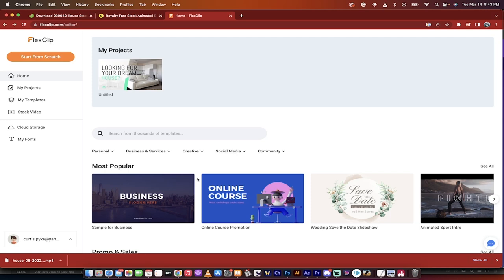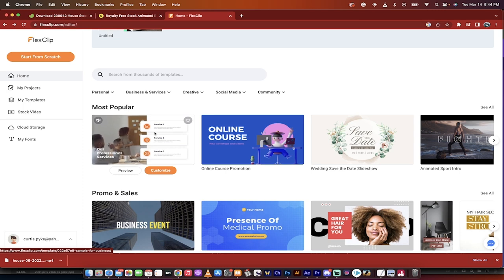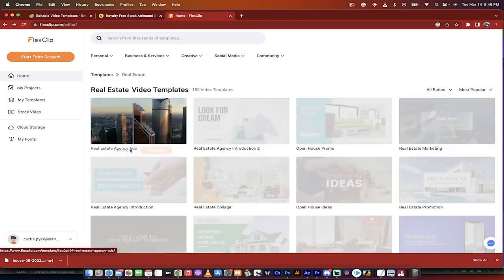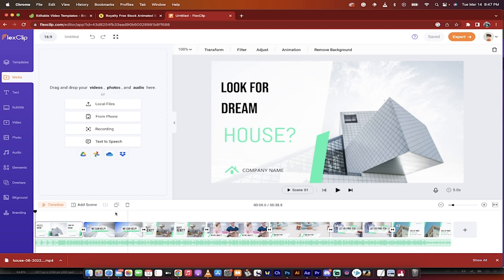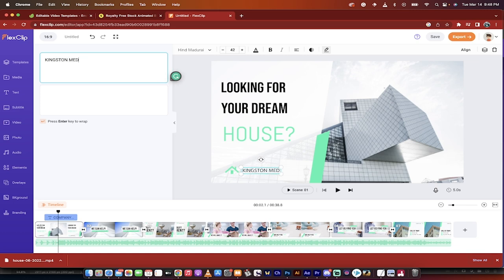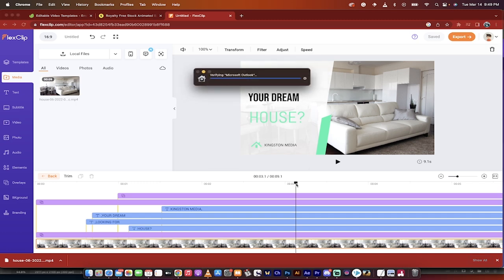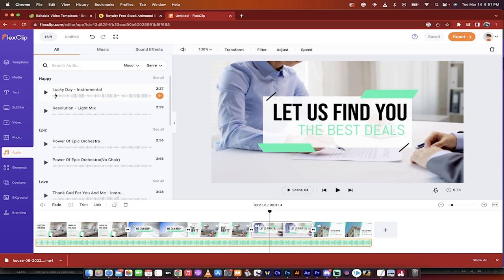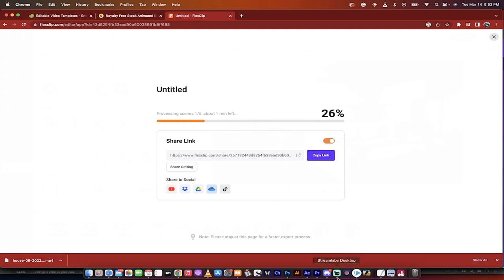Best Free Video Editor (2023) For Small Businesses - Flex Clip - Detailed Tutorial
This video is a tutorial on how to use FlexClip, a browser-based video editor that also offers graphic design and motion graphics software with pre-built templates that can be customized. The presenter emphasizes that this software is especially great for small to medium-sized businesses as it can save time, headaches, and money.

The video begins with a brief introduction of FlexClip and how it is a combination of a video editor, graphic design software, motion graphics software, and templated software. The presenter then shows how to sign up and log in to FlexClip, and how the pre-built motion graphics templates, stock videos, and combinations of these can be used to create highly professional videos.

 The presenter shows how FlexClip has thousands of templates and how they are categorized to make it easy to find the desired template. They also highlight the fact that the software offers various sizes and aspect ratios to choose from, such as Instagram story or TikTok size. The presenter concludes by showing how to customize a pre-built template by dragging and dropping the desired media elements.